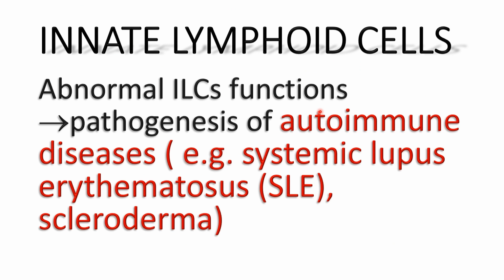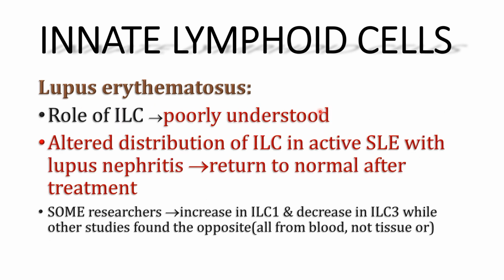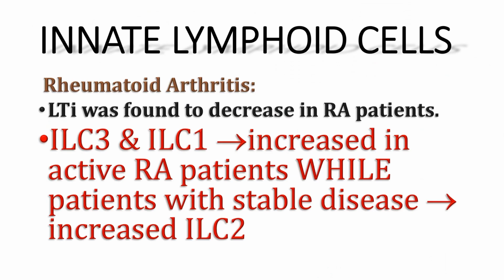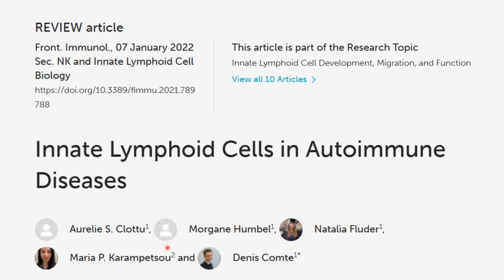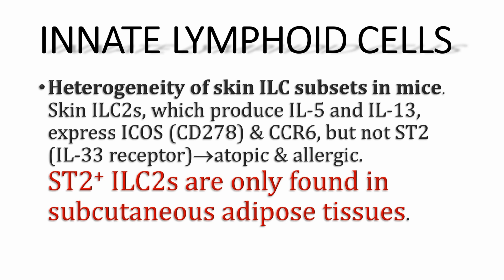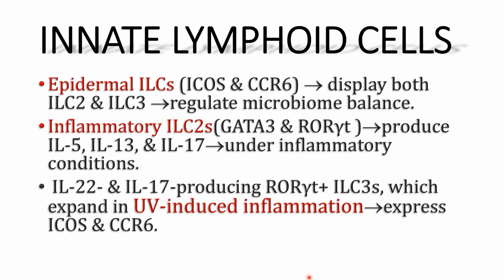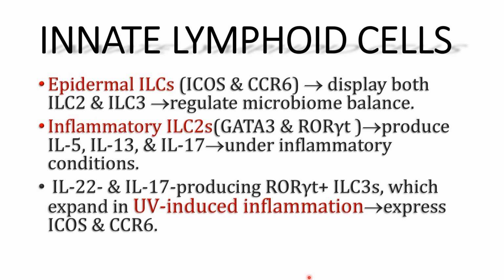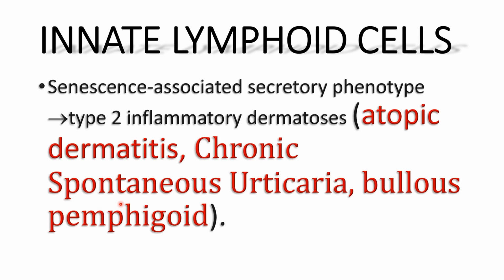Dr Naglaa Elmongy//Innate Lymphoid Cells VIDEO# 2(role in autoimmune and senescence skin diseases)